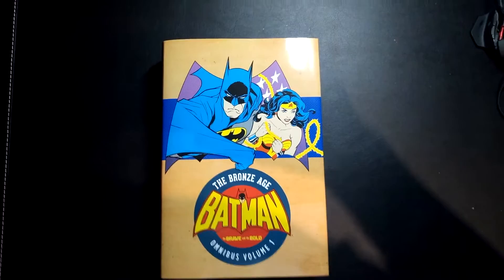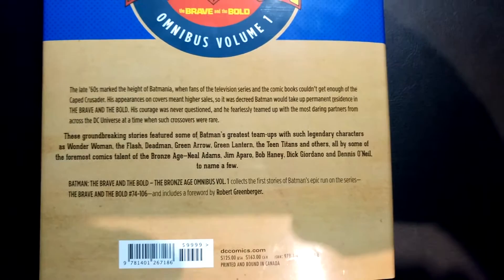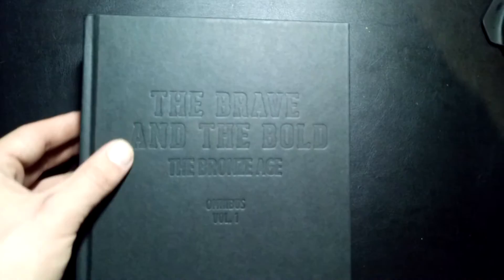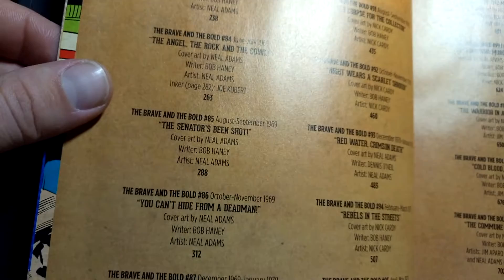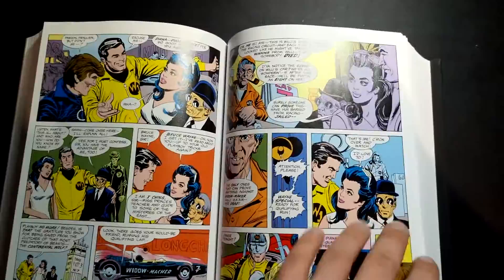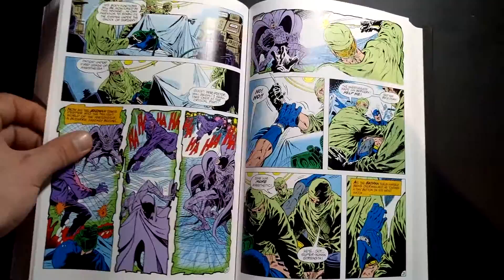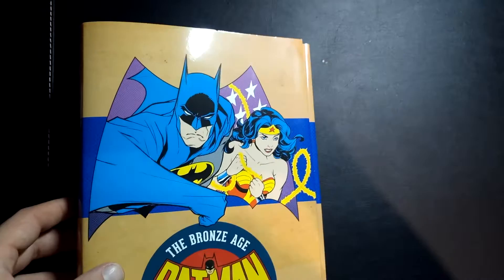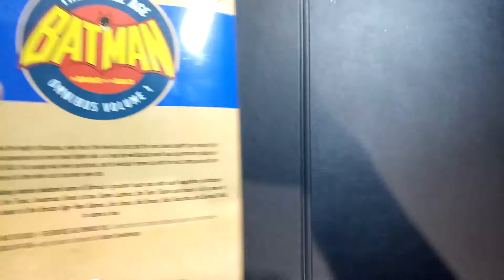Nova's Batman The Brave and the Bold Vol. 1 Omnibus Overview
If you're a fan of Batman, team-ups, Neal Adams, Jim Aparo or just damn good comics, this is an omnibus for you!

We have become a premier source in comic related topics within the industry and have one of the largest guest lists within comic podcasts. We offer an archive of comic book reviews on Facebook, videos on YouTube, and passionately provide exciting podcasts for your enjoyment.

Listen to our podcasts free on iTunes or Google Play, Click here to check them out